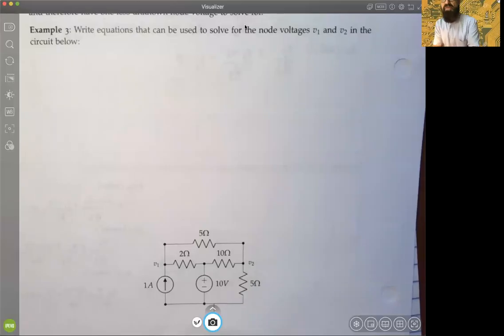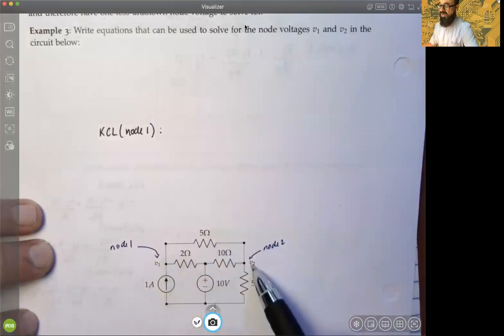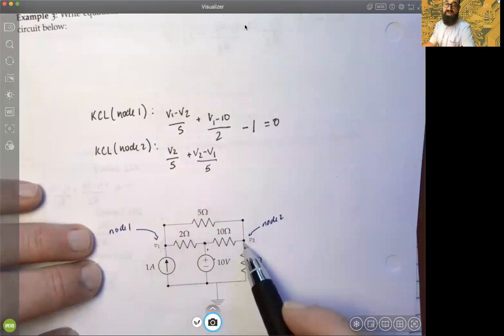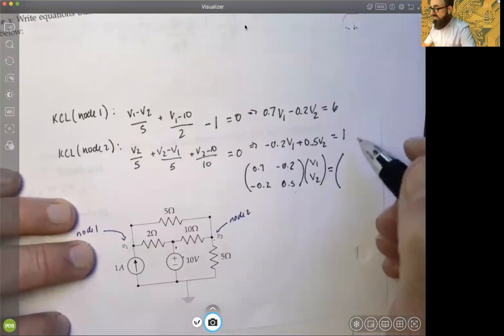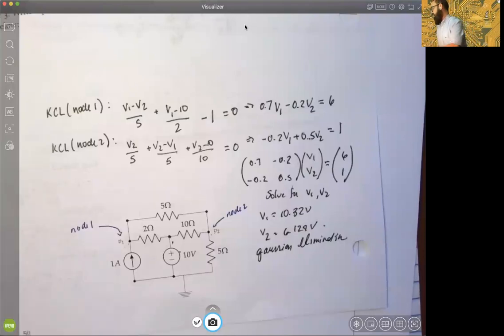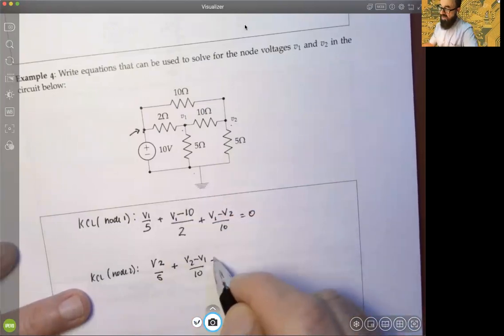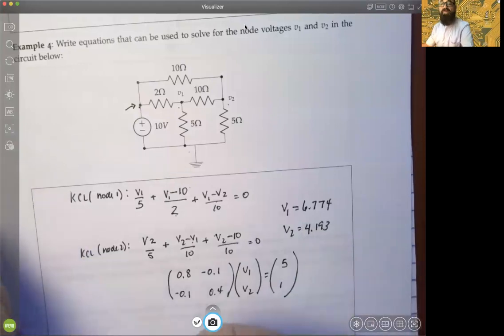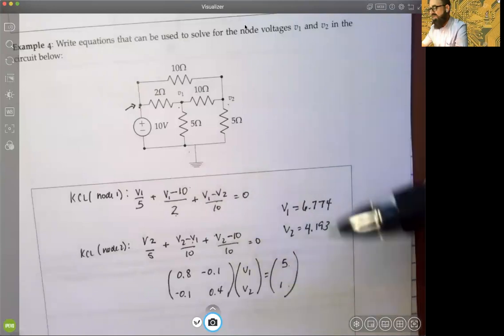ECE 301 Section 3.0 (Node Voltage Analysis - Part 2)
A few more examples of Node Voltage Analysis (NVA) for determining voltages and currents of resistances that are not in series or parallel.